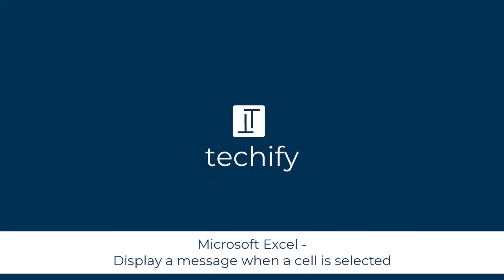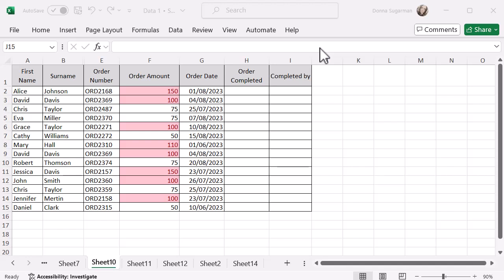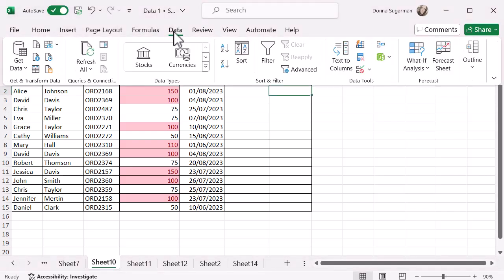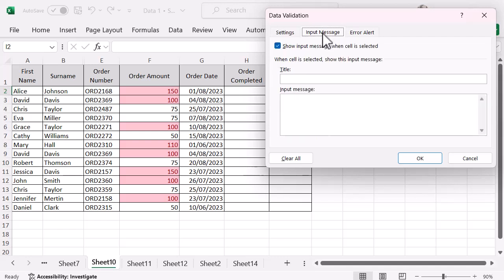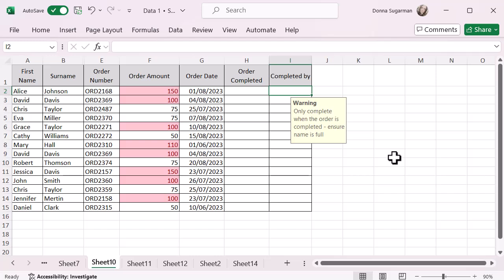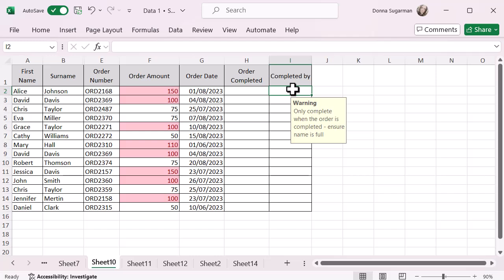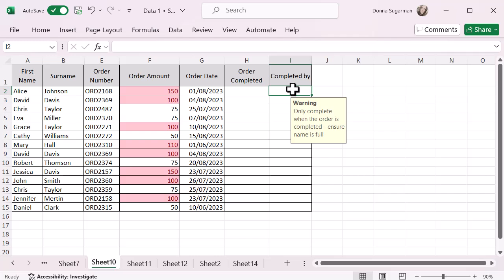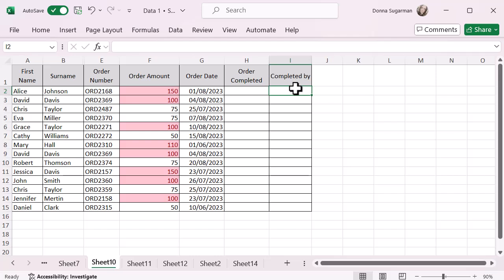Microsoft Excel - Display messages when a cell is selected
This video will walk through how to add a message that is displayed when a cell is selected.